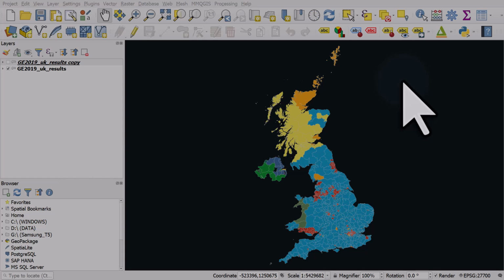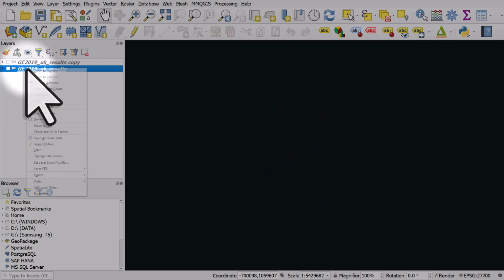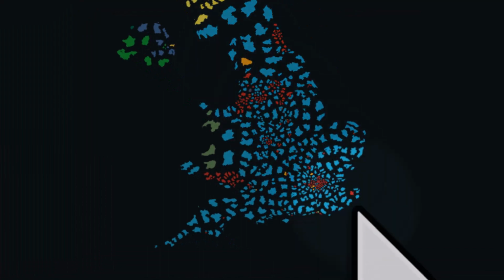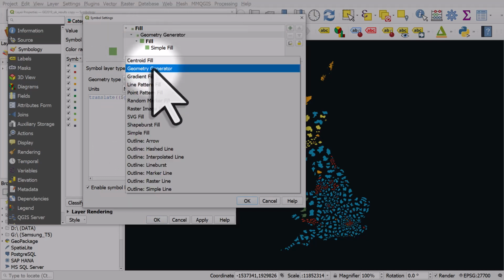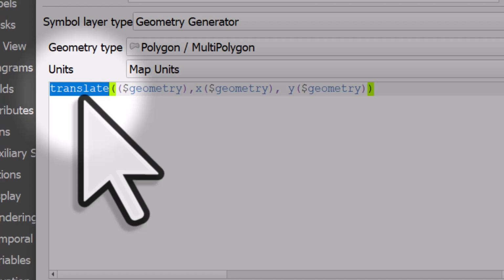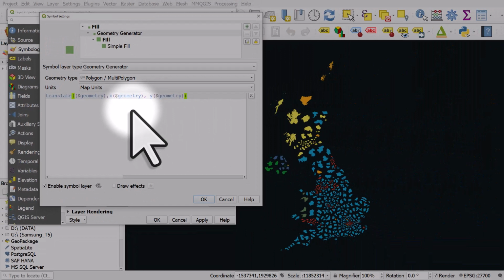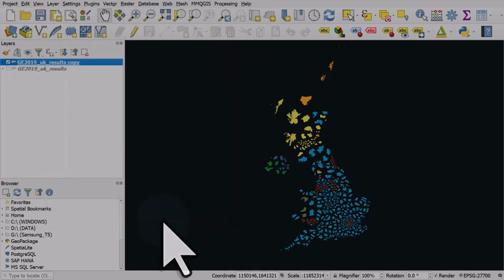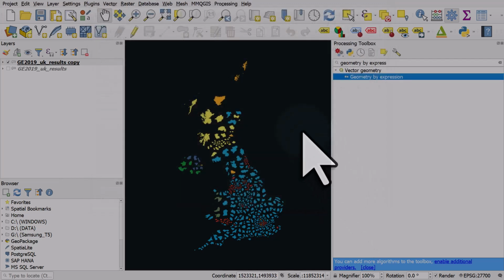Move areas with geometry generator in QGIS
With geometry generator styles in QGIS you can do all sorts of interesting things. In fact, the possibilities are basically endless. So it's good to experiment with different expressions and different datasets. In this example I take a dataset of election results for the UK and move the polygons so that they all have space around them. But the overall shape of the UK is preserved, roughly, so it's still possible to locate different places.

This is the expression used to move the shapes in the map (see below). The translate function moves features in a map layer.

translate($geometry,x($geometry),y($geometry))

Have a go with your own data and see how you get on. If you want to use the same data as in this video you can find it here: